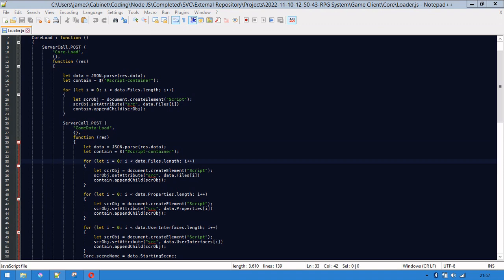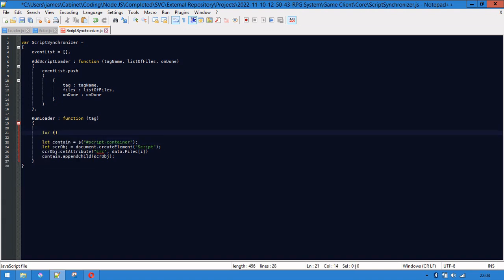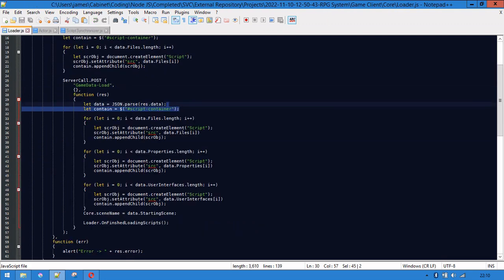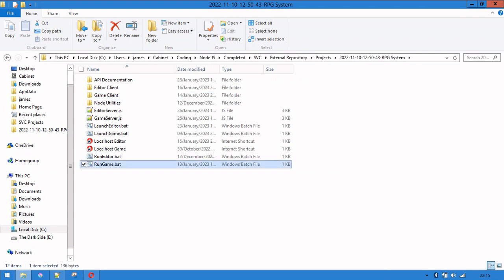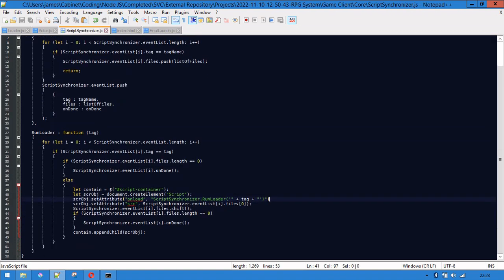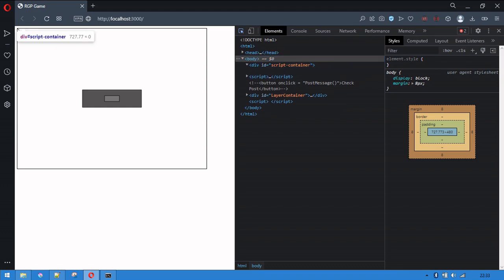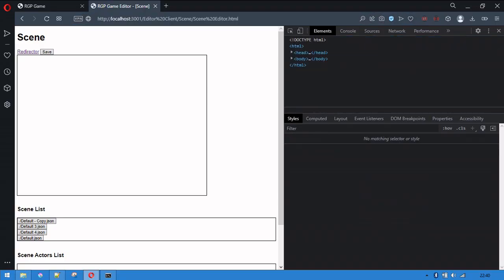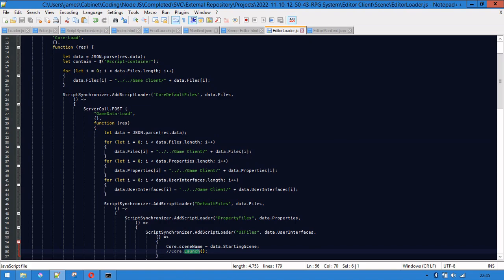Building a Game Engine | Part 14 | Script Synchronization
I thought that I would try making a video involving one of my hobbies. Episodes are long and I tend to speak quite slow; I recommend anyone that is interested in this type of video to run it at 2x speed which can be found in the settings. I'm going through the process with limited use of my notes and limited preperation so expect many mistakes along the way.

In this video I will:
- Creating event synchronizing system.
- Modifying the game engine and editor to use the system.